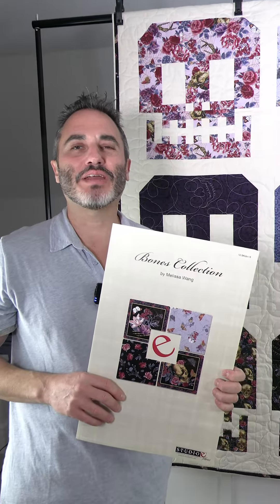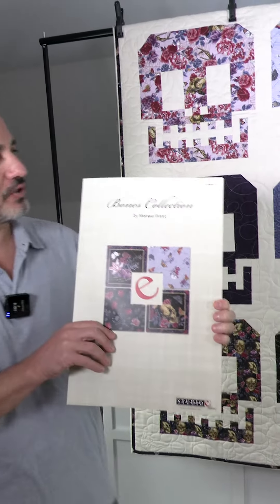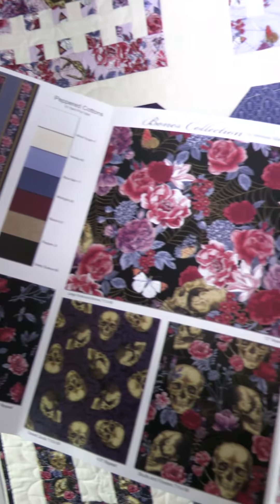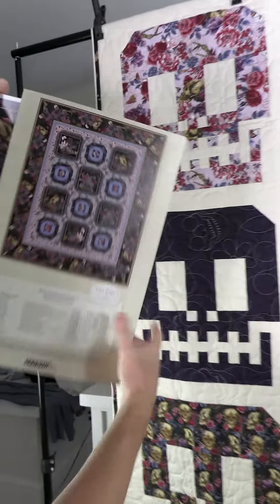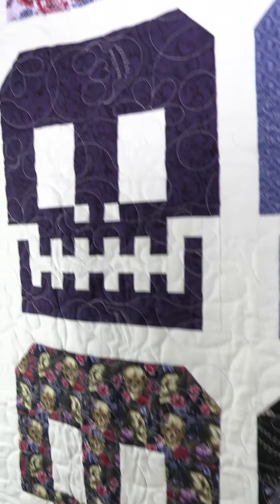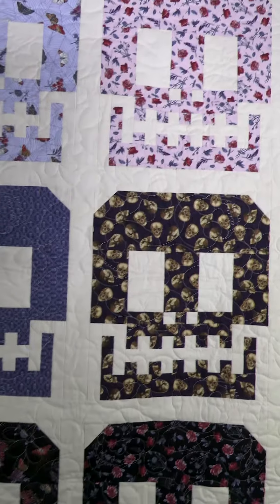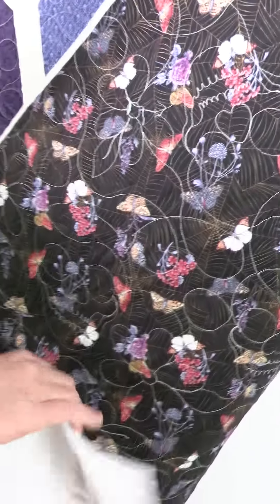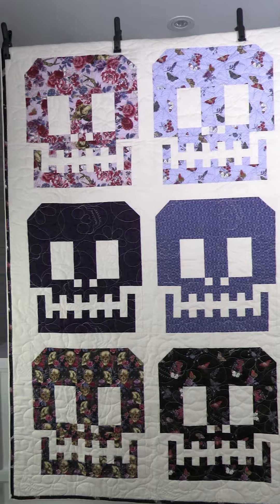Bones Collection - Quilt Overview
Bones Collection is a beautiful and spooky line by Melissa Wang Studio E Fabrics. You have to see what Autumn Amber Shatto did with it! She is one of our many amazing brand ambassadors!